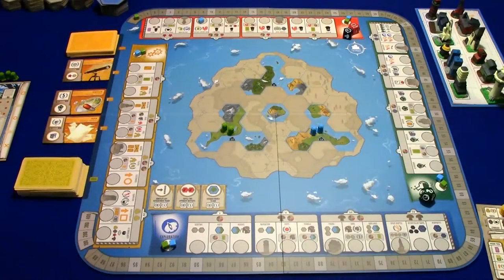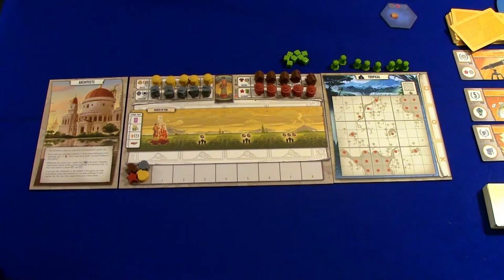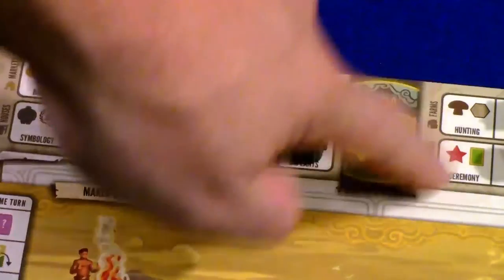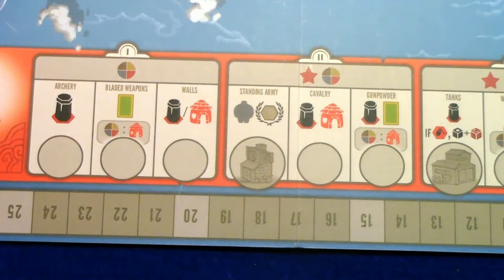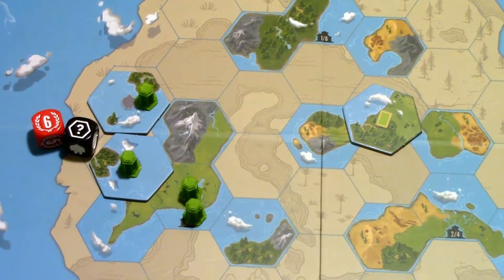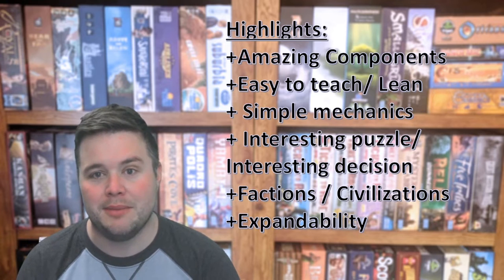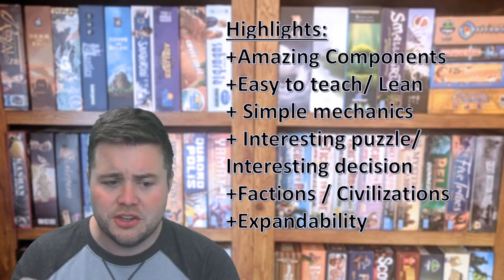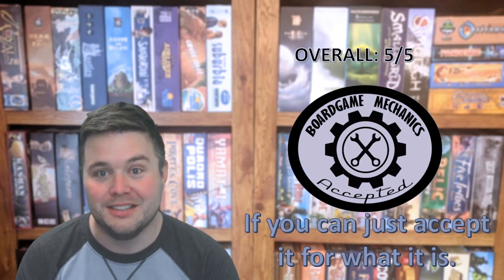Joel's Cardboard Corner: Tapestry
Joel takes a look at Tapestry from Jamey Stegmaier and Stonemaier games.

This one is long, so here are some places you can skip to if you like:

1:15 - Setup
12:30 - Rules
25:45 - Review/ Thoughts